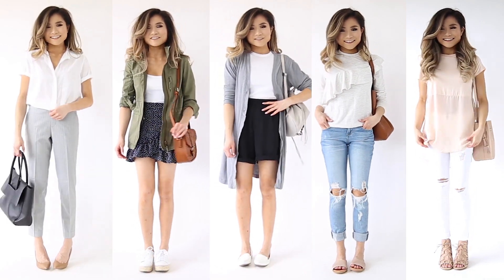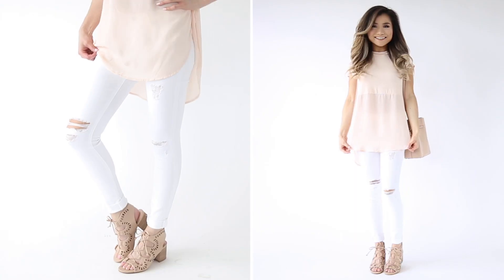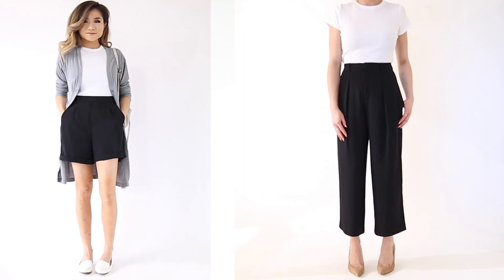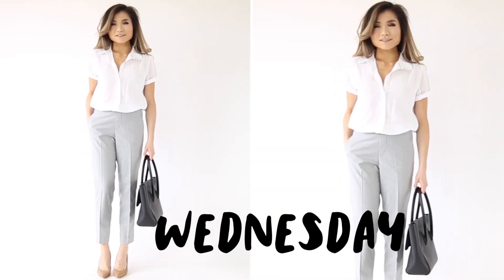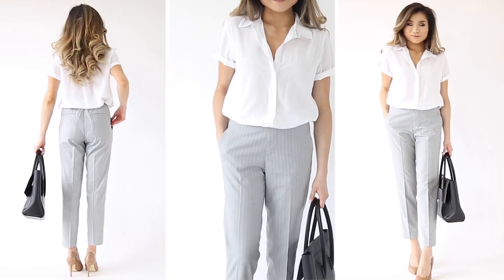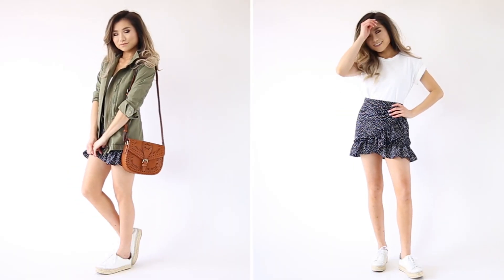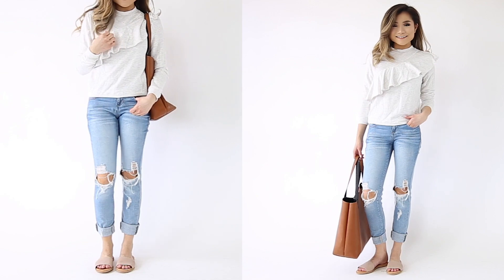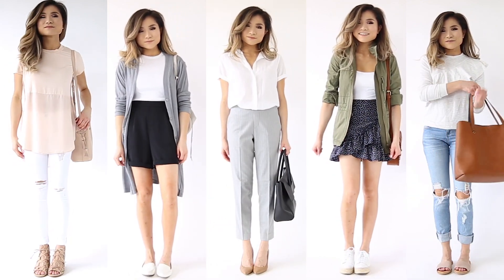April Outfits of the Week | OOTW | Miss Louie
CLICK ME OPEN FOR SIZING, PRICING + LINKS!
💕 HIT ME UP Twitter, IG, Snapchat ⟹ @MISSEJLOUIE

⭐⭐⭐   MONDAY   ⭐⭐⭐
➪ Blush mixed material tunic **COMES IN Blue, Blush, Olive & Indigo** [Size XS, $20]

⭐⭐⭐   FRIDAY   ⭐⭐⭐
➪ Ruffle sweatshirt **COMES in Heather Gray, Blush & Olive** [Size XS, $20]